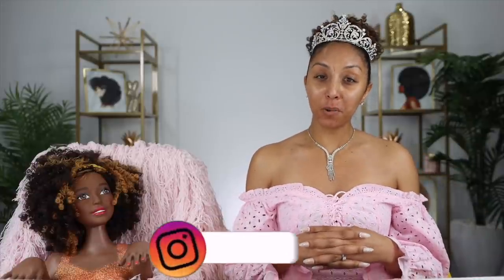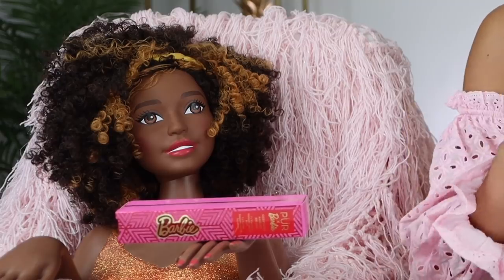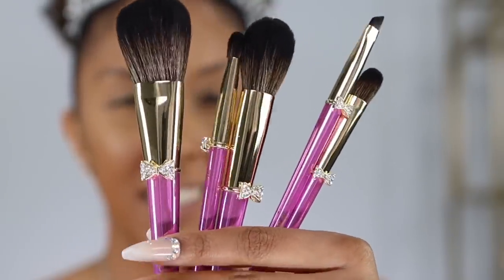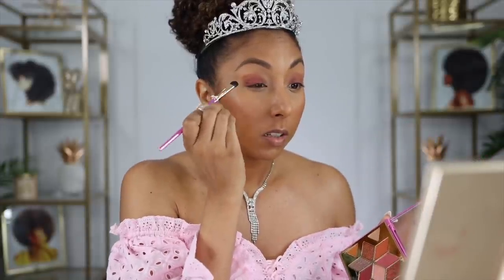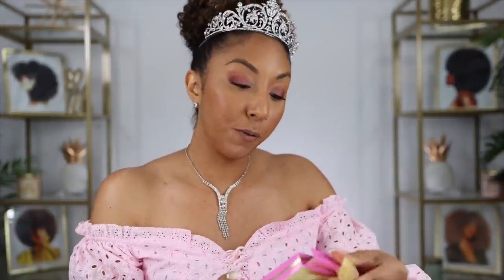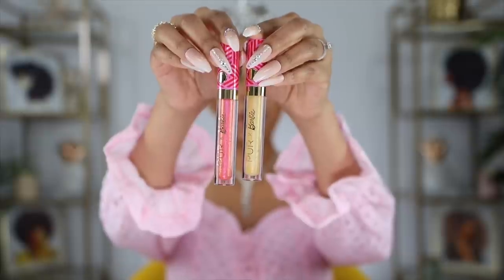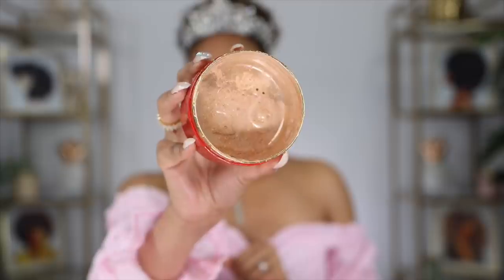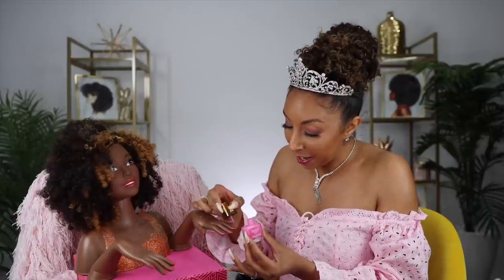Playing w/ my PUR X Barbie Makeup! | BiancaReneeToday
Full face makeup video using the PUR Cosmetics x Barbie collab! With special guest Briana Shanee. What was your fav item I used?

Thank you PUR for gifting me this amazing box, this video was not sponsored, all opinions are my own.